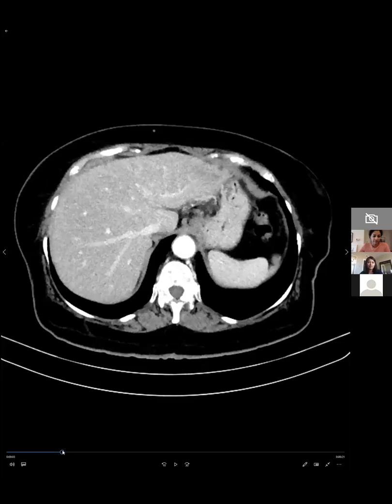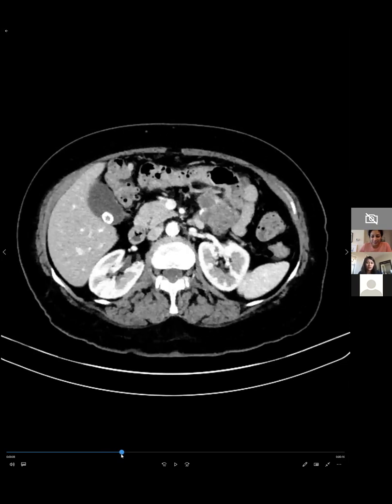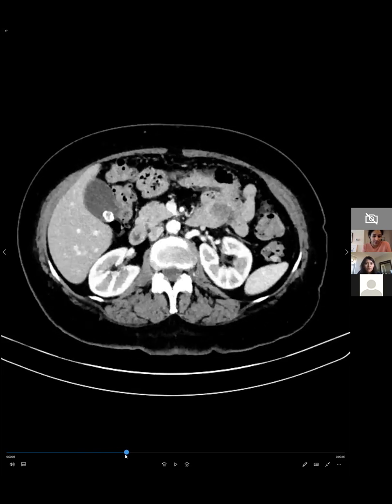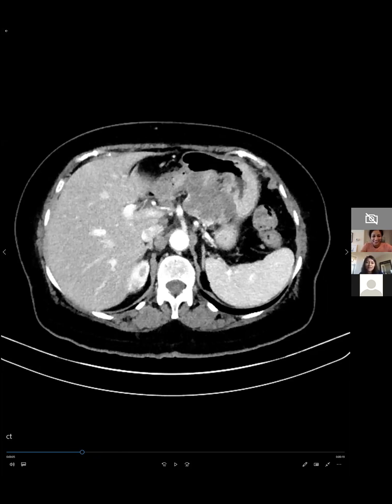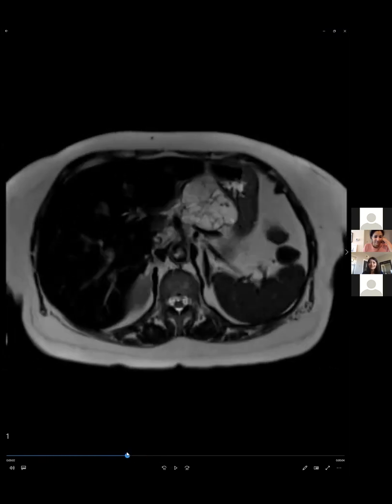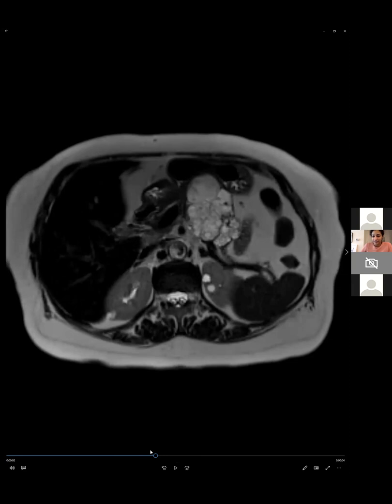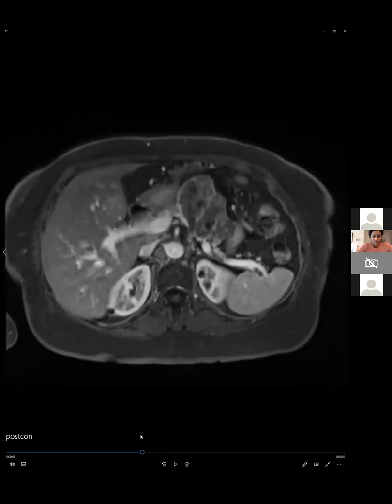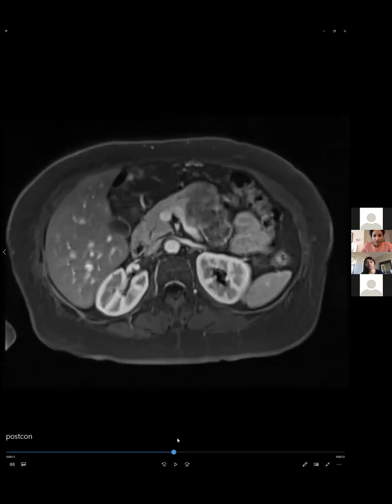Solid appearing pancreatic mass on CT - beware this pitfall! Dr. Ross Filice